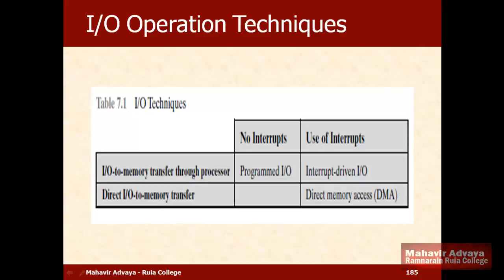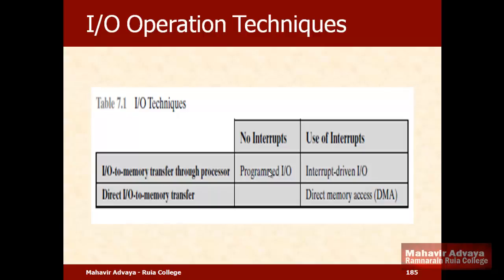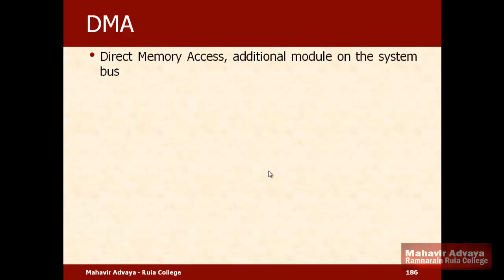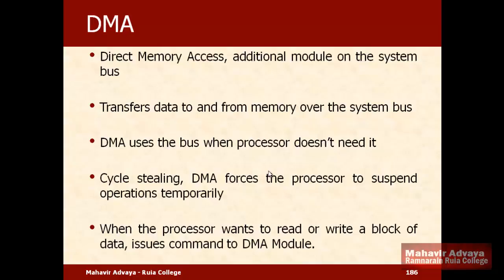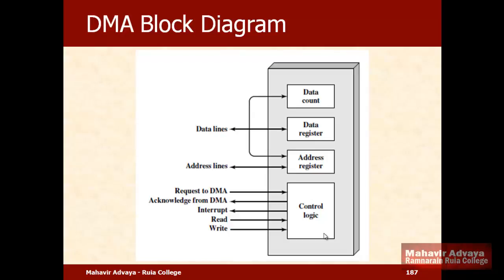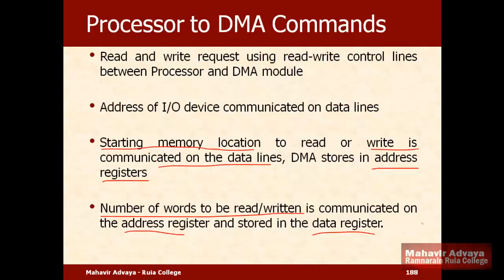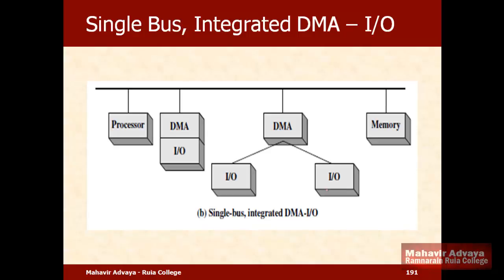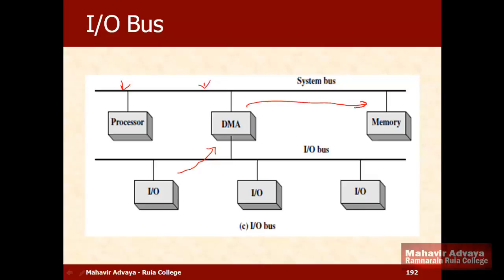Input Output - Part 03